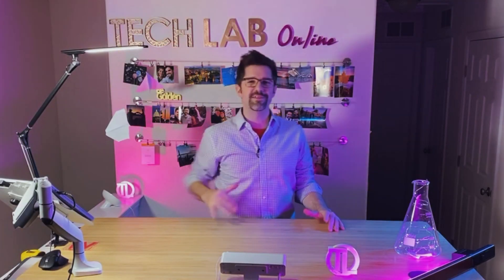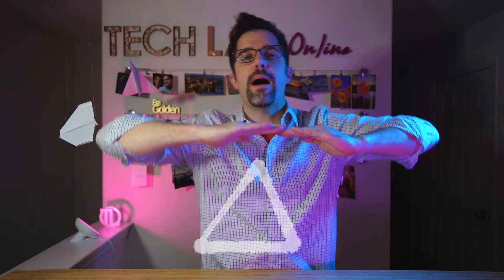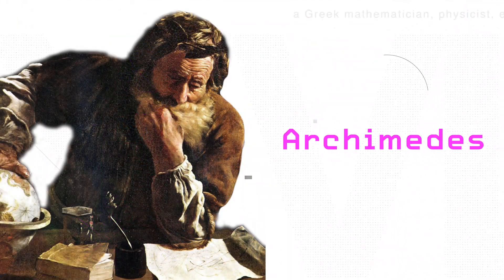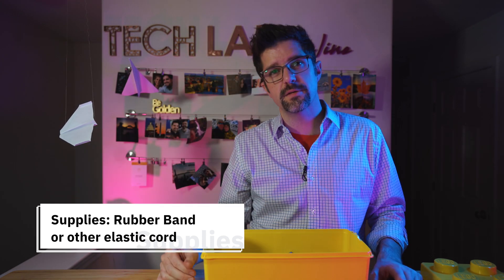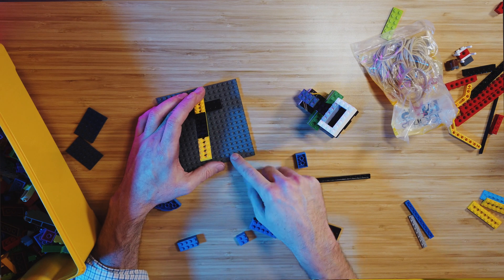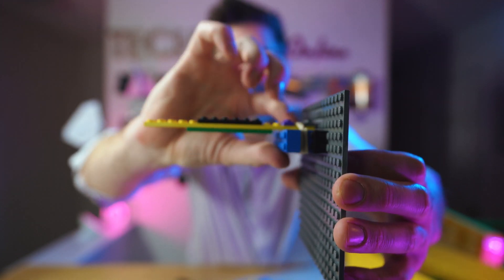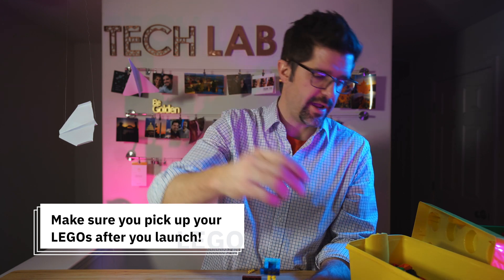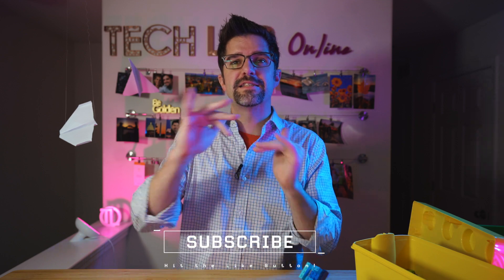How to make a LEGO catapult!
Hi Friend!

The Tech Lab is under attack! Let's build a LEGO catapult and defend! Our question today is how can we use a lever to launch LEGOs!?

//Vocabulary
Simple Machine - a mechanical device that changes the direction or magnitude of force
Force - the push or pull of an object that has mass.
Lever - a rigid beam that rotates on a pivot used to lift heavy thing
Fulcrum - The point that a lever pivots on
Mechanical Advantage - measure of force amplification achieved by using a tool.
Catapult - Machine that uses stored energy to hurl a projectile (or payload)
Potential Energy - Energy held in a object due to its position, stress, or other factors
Kinetic Energy - Energy in an object due to its motion

// Note to Parents & Guardians
Hi! I’m Mr. Crowley and I’m an elementary tech lab teacher who is trying to move my content online. My goal in these videos is to bring elements of my science, technology, engineering, art, and math curriculum (STEAM) online to better serve students everywhere. I hope to have your children design, create, and innovate with the materials you might have laying around. Please feel free to improvise if the materials you have are different, and we would love to have you build with us! These videos are extension activities that are designed to provide an opportunity for your students to work away from a screen (after watching the video) If you have suggestions or feedback please let me know and I would love to see what you and your children are able to create!

Seesaw: If I have your student in class they should know how to access our class Seesaw account on their school iPad. I will be posting these videos and information there as well.

//Supplies
For this project you will need
LEGOs - to build your catapult
Rubber Bands - To help launch your payload!
Tape Measure - to measure how far you are able to launch your LEGOs

Have Fun!